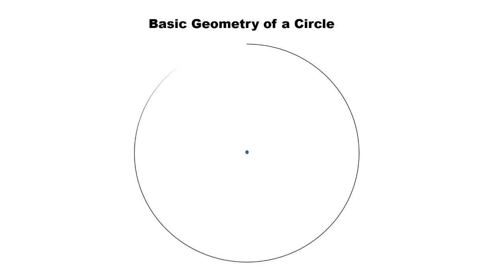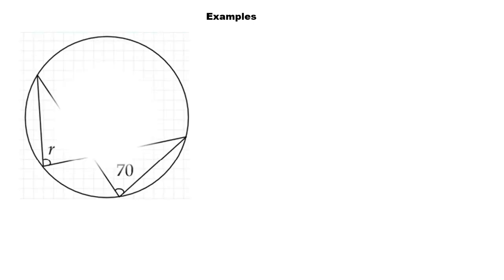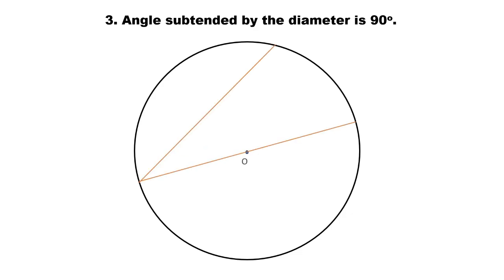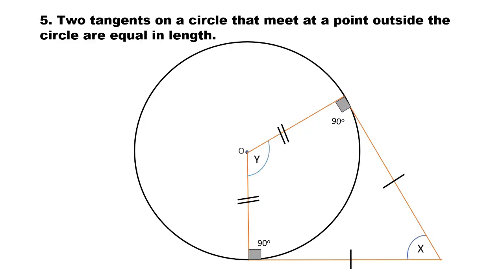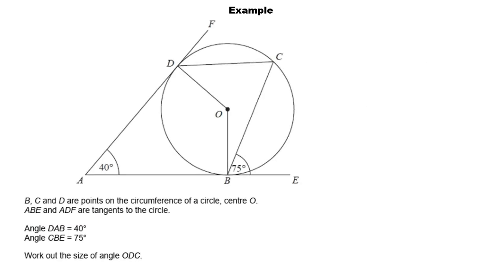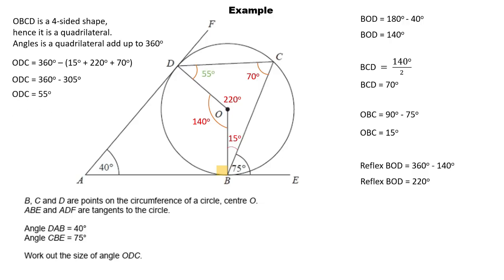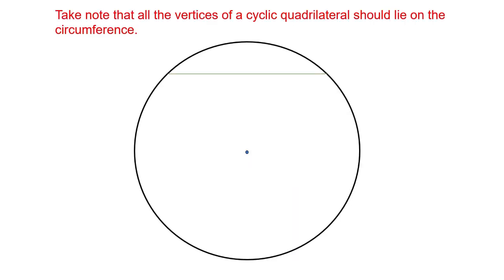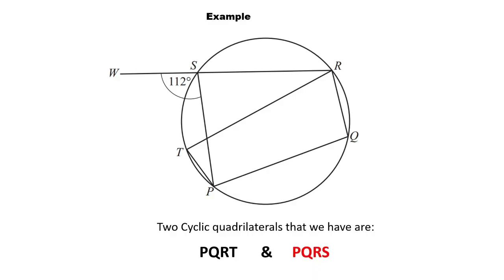Circle Geometry / Simplified theorems about angles in a circle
Learn about the 8 basic theorems of angles in a circle